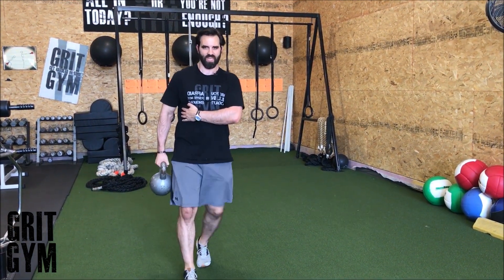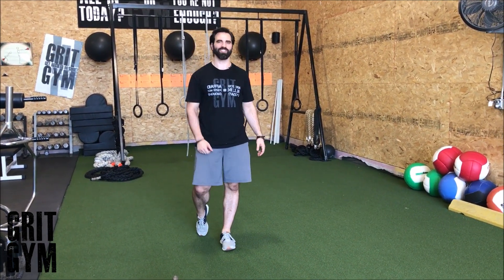Suitcase Carry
Our mission is to help 1 billion people by revolutionizing health

Are you going to be all in today or afraid you are not good enough?

We now offer online training!
Currently Grit Gym has an online database of over 1500 exercises explained.
This gives us the ability to get clear with your body and goals. We then put together a program that is specifically designed for you and your individual needs because working out should never be one size fits all.

Let’s sit down for a complimentary (in person or Zoom virtual) consultation to get clear on best plan for your success.